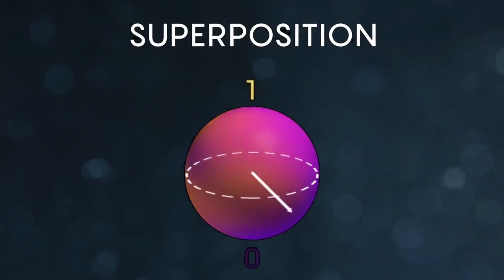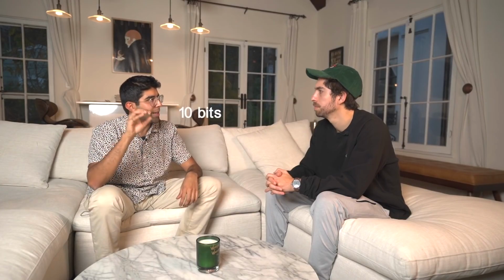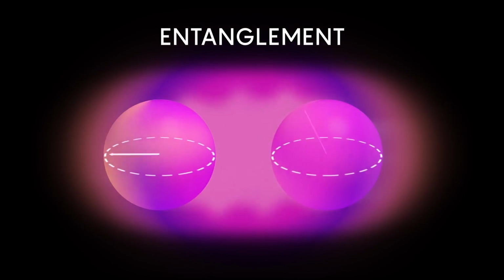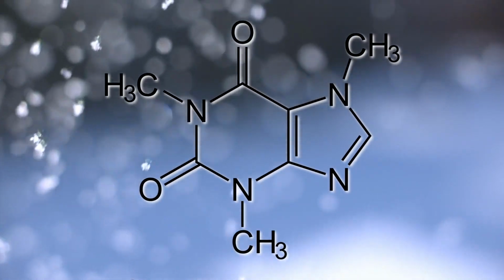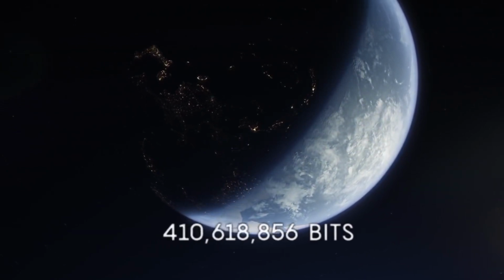Quantum Computing UFO/UAP, A Breakthrough In Understanding ?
With a $15.000,000 funding behind him Deep Prasad a 26 year old genius is asking quantum computers to back engineer UFO/UAP such as the tic tac etc by inputting  already collected data and seeing if the super computers can figure out the physics and interestingly the materials required for such craft, this is potentially mind blowing stuff.

Could this be a breakthrough in understanding UAP ?